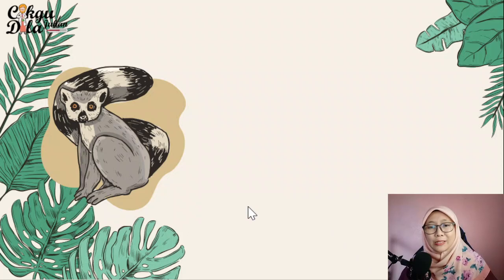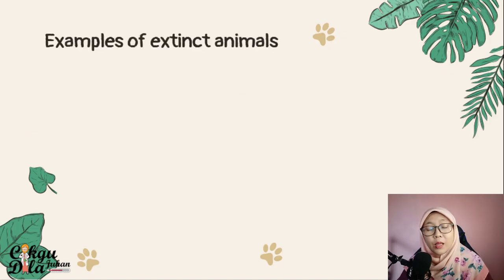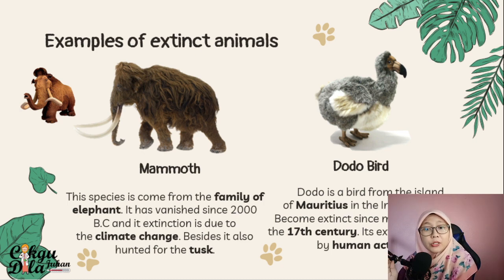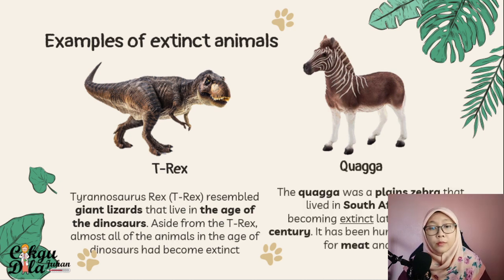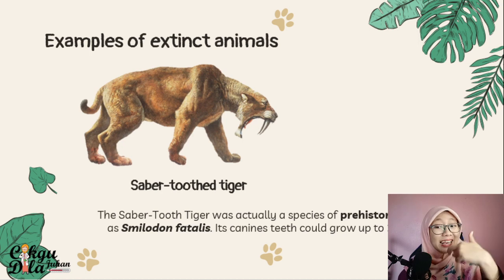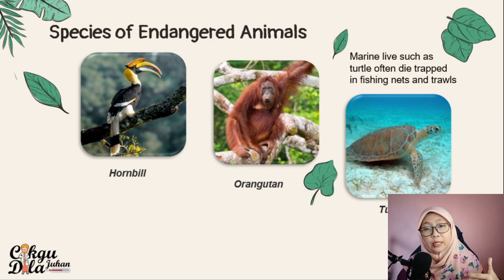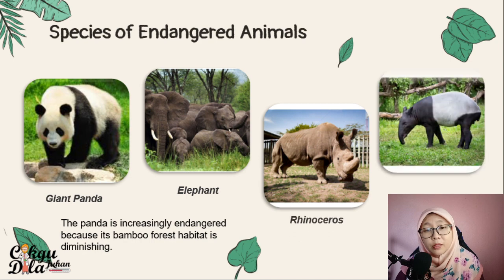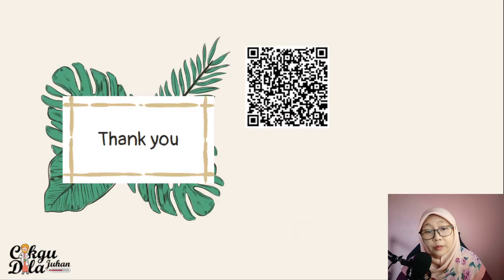Science year 6 |Preservation and Conservation| Threat of Extinction of Animals and Plants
This video shows some animals that already extinct and why they extinct. I have also shows some example of animals and plant that being threated to extinction.

Nak join support group untuk ulangkaji? Sila join group telegram dibawah 👇. Nota slide video pun cikgu letak di group tu juga.